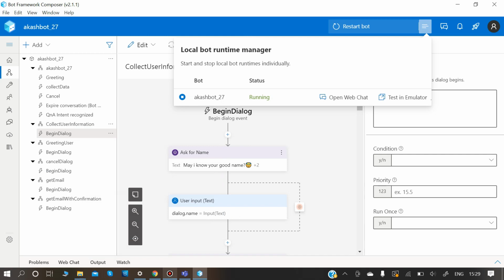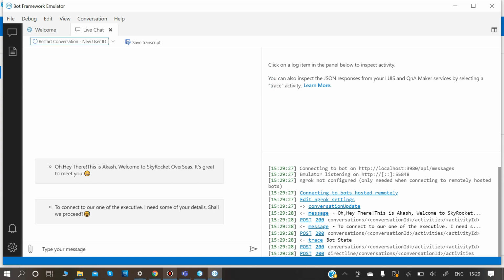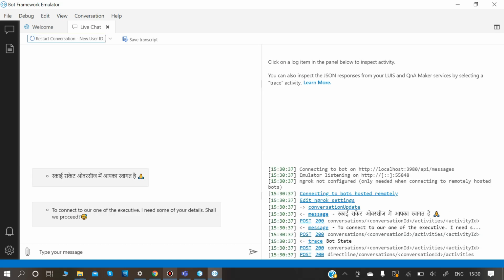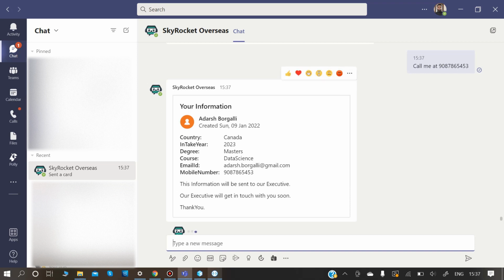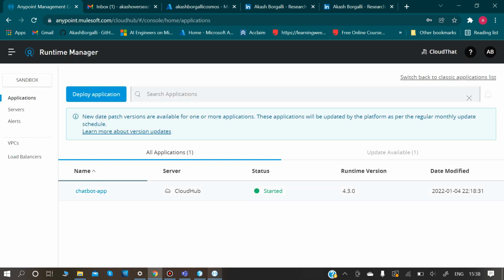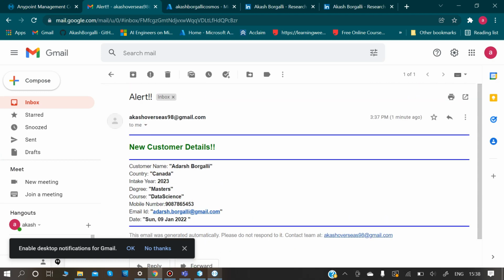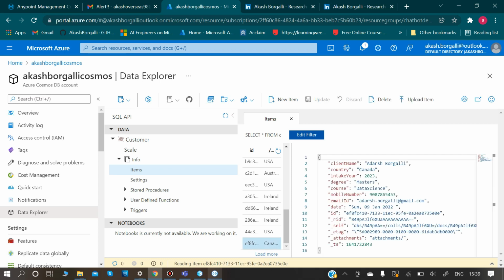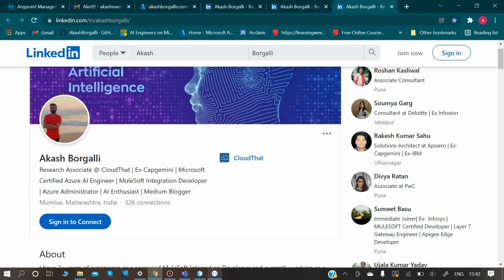End to End ChatBot Project Demo - शुरू से अंत तक चैटबॉट डेमो - Complete ChatBot Tutorial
In this video, I have demonstrated my end-to-end chatbot project using Bot framework Composer followed by integrating it with  MuleSoft as a middleware application solving one of the business problems.